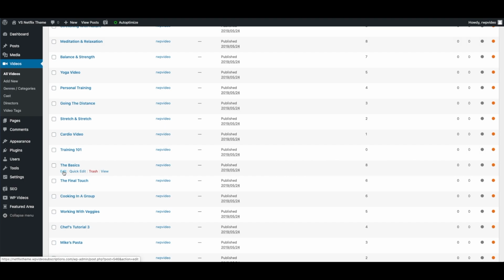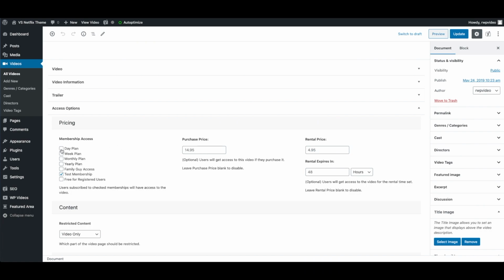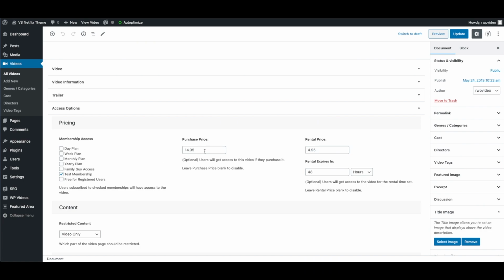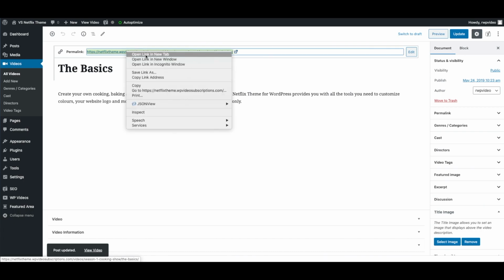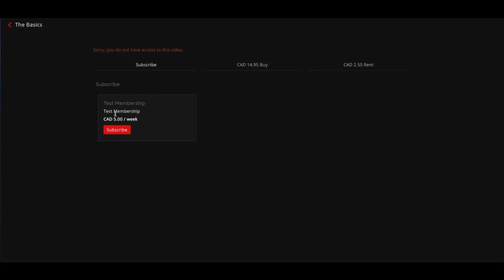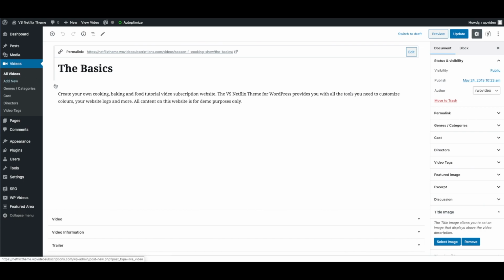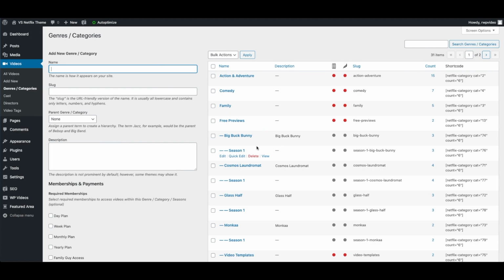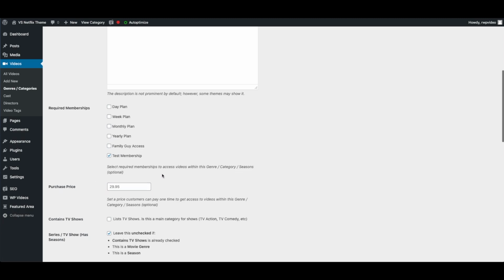WP Video Subscriptions - Setting Video Access Options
In this video, we will go over how to set your Video(s) Access Options in the WordPress Dashboard.

Videos can optionally have memberships, a purchase price and rental price assigned to them.